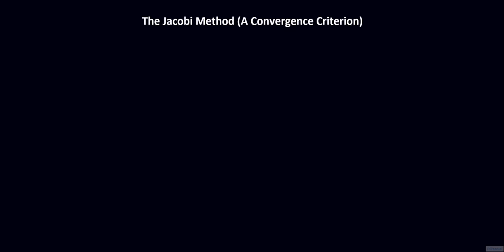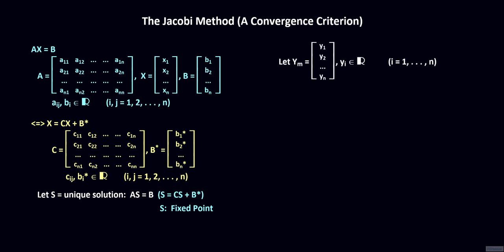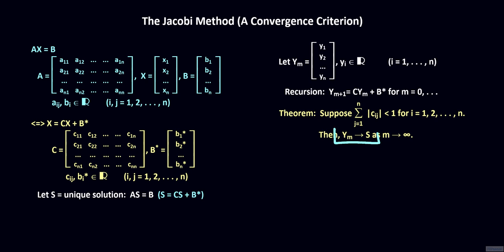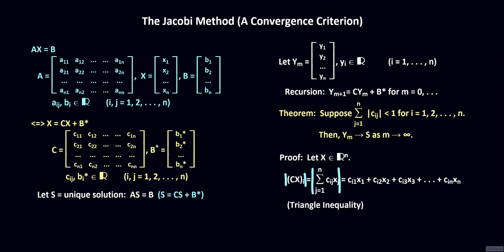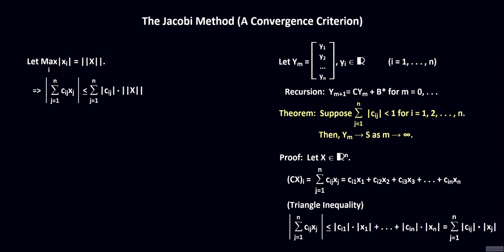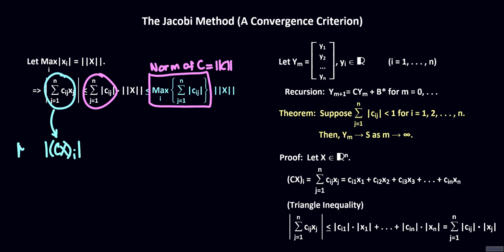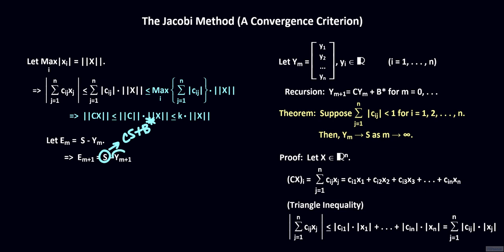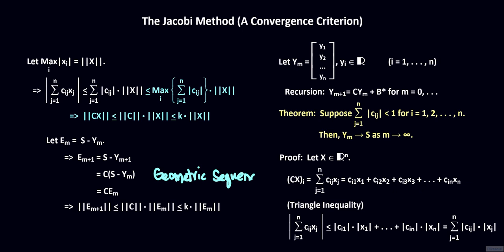The Jacobi Method A Convergence Criterion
We state and prove a convergence criterion related to strictly diagonally dominant matrices for the Jacobi method that is used for approximating the exact solution to a system of linear equations .